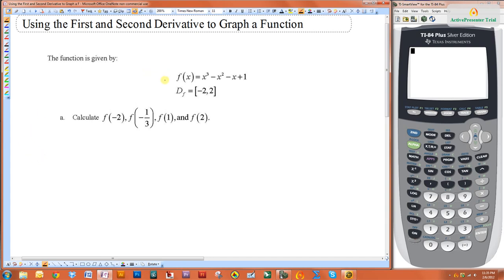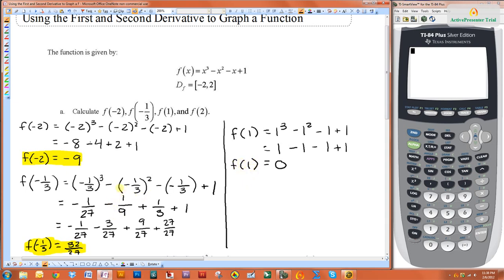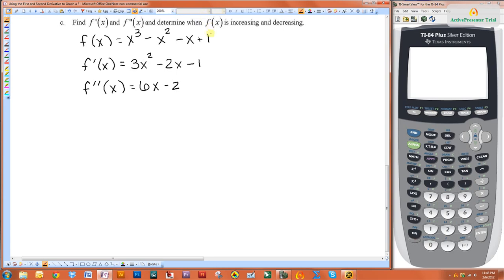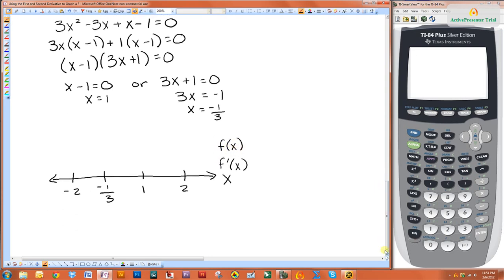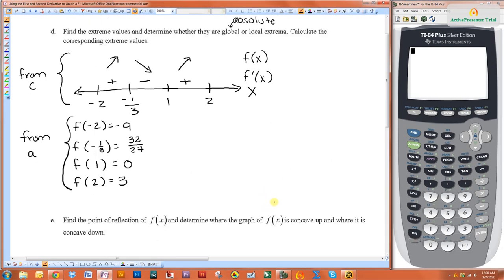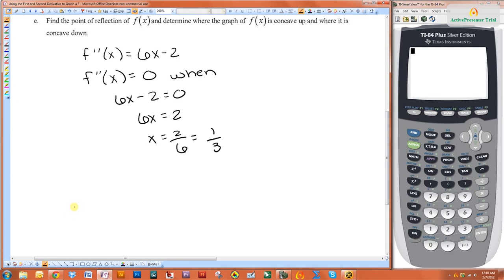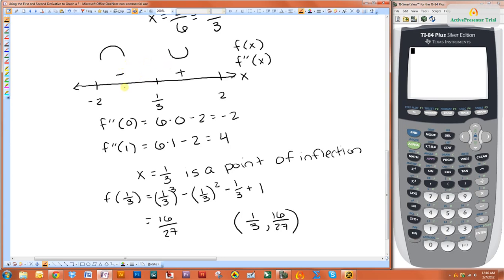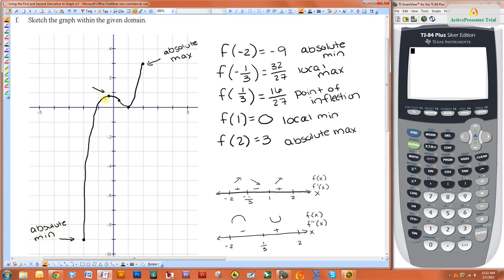First and Second Derivative to Graph a Function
Use the first and second derivative test to sketch the graph of a function.